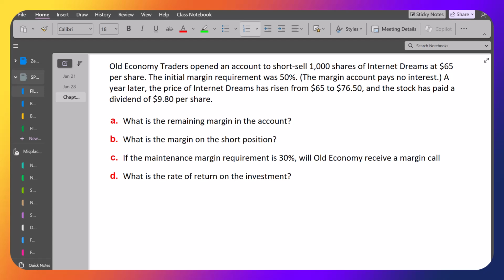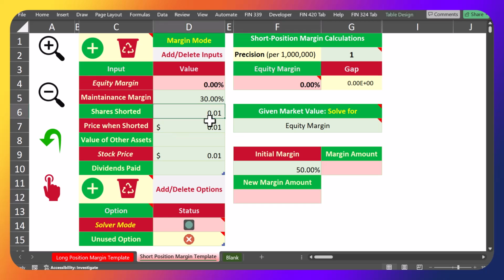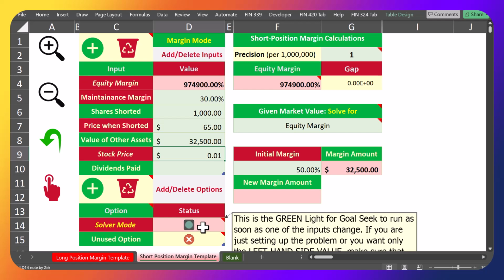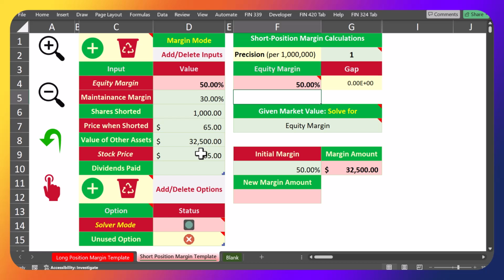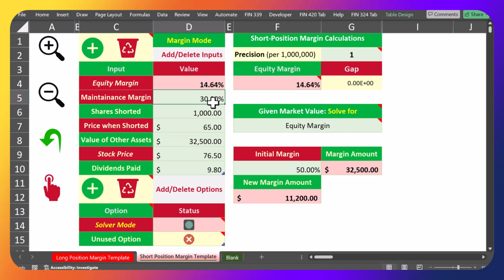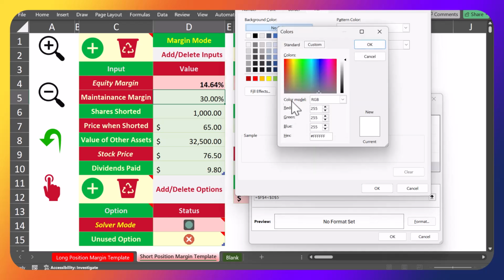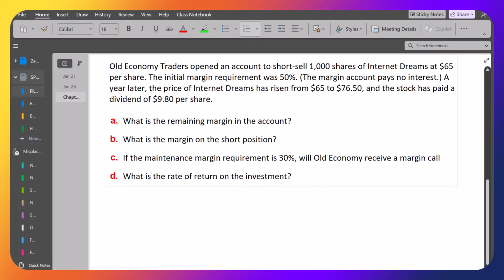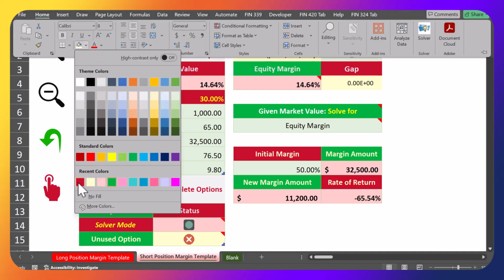FIN 324 Problem 3 2 Short Position on Margin